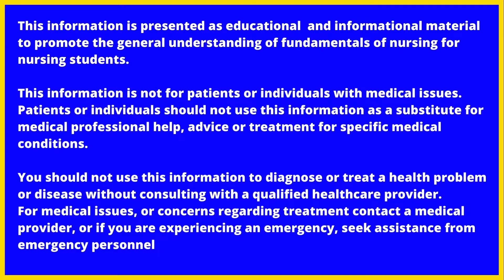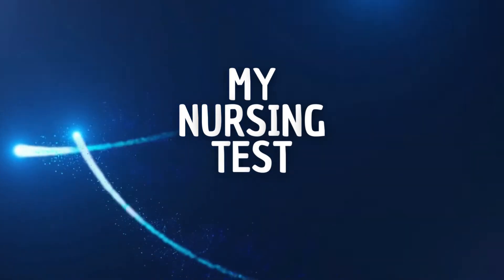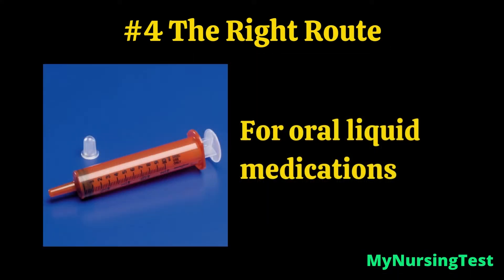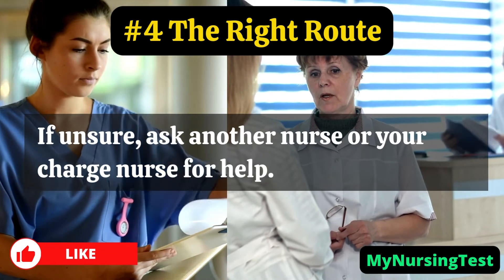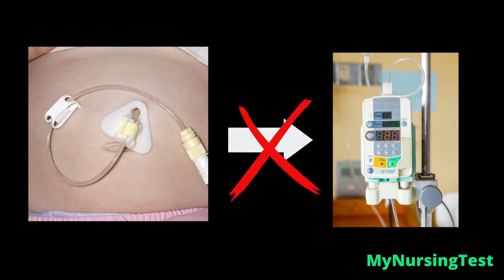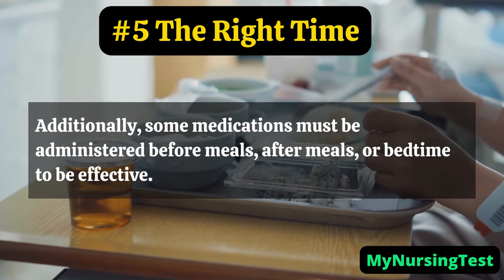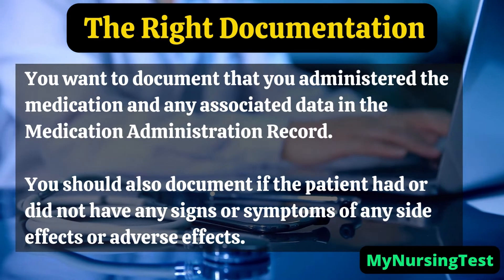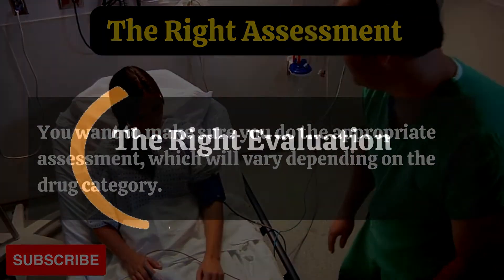The Rights of Medication Administration in Nursing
The rights of medication administration help nurses and healthcare professionals prevent errors when administering medication to the patient. Not only is this information helpful for NCLEX and nursing exams, but the rights of medication administration will help you keep patients safe.

You may have heard of 5 rights, six, seven, nine, ten, or even 12 rights of medication administration in nursing. In addition to the five rights that make up the core of medication administration, those additional rights can add another layer of safety.

In this video, mynursingtest explains the rights of medication administration and gives examples and anecdotes of her experiences.

Right patient
Right medication
Right dose
Right route
Right frequency/time
Right documentation
Right education
Right assessment
Right evaluation
Right to refuse

Plus other safety tips for medication administration.